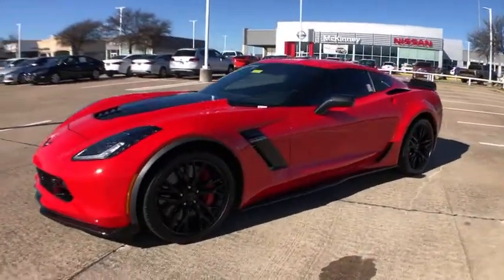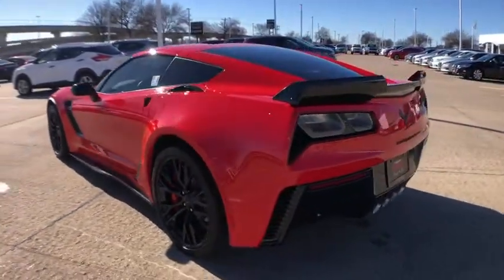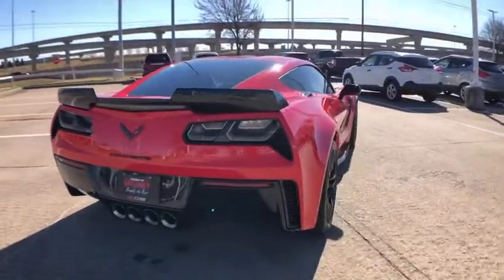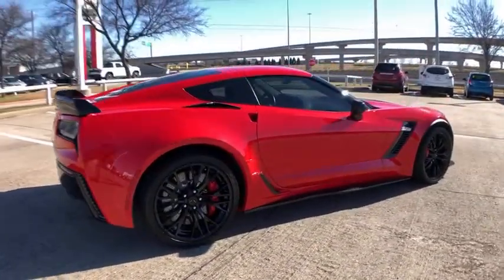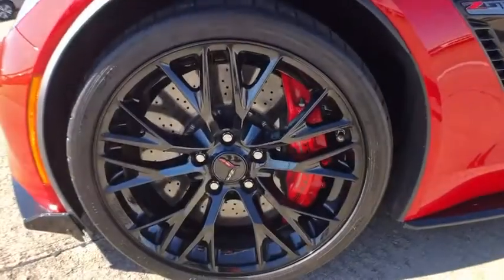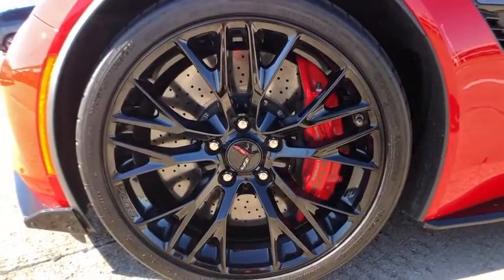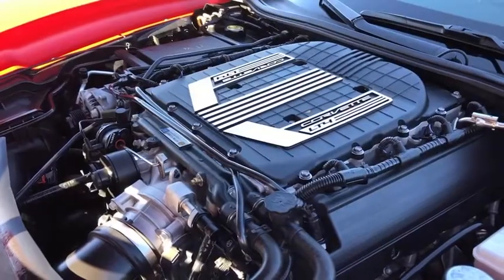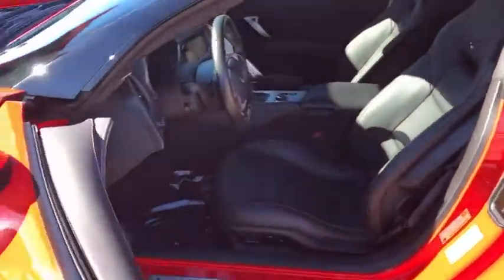2016 Chevrolet Corvette Mckinney, Frisco, Plano, Dallas, Fort Worth, TX G5602821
Torch Red Used 2016 Chevrolet Corvette available in McKinney, Texas at Nissan of McKinney. Servicing the Frisco, Plano, Dallas, Fort Worth, TX area.

CARFAX One-Owner. Clean CARFAX.brbrTorch Red 2016 Chevrolet Corvette Z06 3LZbrbr++Apple CarPlay and/or Android Auto++, **NAVIGATION / NAVI / GPS**, **LEATHER**, Back-Up Camera, BOSE Audio, HomeLink, Bluetooth for Phone, Power Seat, Heated & Cooled Front Seats, Spoiler, Carbon Fiber Interior Pkg, 3LZ Interior Trim, 4-Wheel Antilock 4-Wheel Disc Ceramic Brakes, Auto-Dimming Inside Frameless Rearview Mirror, Body-Color Outside Heated Power-Adjustable Mirrors, Bose Advanced 10-Speaker Audio System Feature, Carbon Badge Package, Carbon Flash-Painted Ground Effects Package, Cargo Net, Custom Leather Wrapped Interior Package, Front Curb View Cameras, Front dual zone A/C, Head-Up Display, Heated & Vented Driver & Passenger Seats, Luggage Shade, Memory Package, Navigation System, Performance Data & Video Recorder, Power Lumbar/Bolster Seat Adjusters, Preferred Equipment Group 3LZ, Radio: Chevrolet MyLink w/Navigation, Remote keyless entry, Remote Vehicle Starter System, Sueded Microfiber-Wrapped Interior Trim Package, Theft Deterrent System, Universal Home Remote, Wheels: 19 x 10 Fr & 20 x 12 Rr Z06 Black Alum, Z07 Performance Package, Z07 Suspension w/Magnetic Selective Ride Control.brbrAwards:br  * 2016 KBB.com Best Buy Awards Finalist   * 2016 KBB.com Best Buy Awards Serving McKinney, Dallas, Fort Worth, Richardson, Frisco, Plano and DFW area! Great selection of Nissan cars, trucks, SUV and Van models for sale. Pre Owned cars, trucks, SUV, Van, Mini Van, available at Nissan of McKinney. Shipping available for customers outside the DFW Metroplex. Call today!